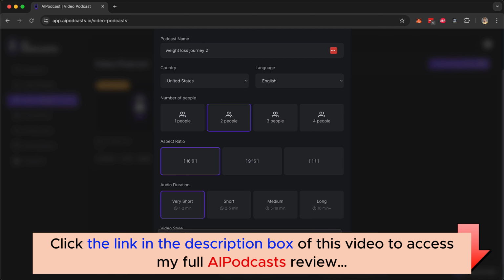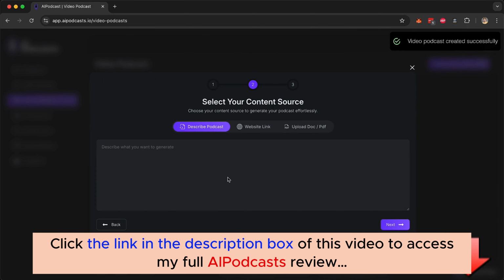AIPodcasts review | Demo | Bundle | Huge Bonus | Discount Coupon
👉  Click here to check the AIPodcasts platform:
👉  Don't miss my full AIPodcasts review. I added a lot of valuable bonus packages at the end:
What is the AIPodcasts?

AIPodcasts is a simple AI tool that creates natural, human-like podcasts without you recording, editing, or dealing with complex software. Each episode sounds so real, with natural pauses, laughs, and interruptions, that you can’t tell the difference between AI and an actual podcast.

How AIPodcasts works in 3 easy steps:

Step 1: Add your content

There is no need to write scripts from scratch! Paste a blog post, article, or video transcript; AIPodcasts will turn it into a podcast script.

Step 2: Pick your AI voice & visuals

Choose from 100+ lifelike AI voices in different languages and accents.  Add an AI avatar or your branding to create a video podcast instantly.

Step 3: Generate & publish

Get a fully edited podcast—audio or video, ready to go—auto-publish to YouTube, Spotify, Apple Podcasts, and more with one click.
For all details, please click the link above to check my full AIPodcasts review.
AIPodcasts Reviews, AIPodcasts Bonuses, AIPodcasts Demo, AIPodcasts OTOs, AIPodcasts Upsells, AIPodcasts Upgrades, AIPodcasts Discount Coupons, AIPodcasts Scam, AIPodcasts Salespage,
Thanks again!